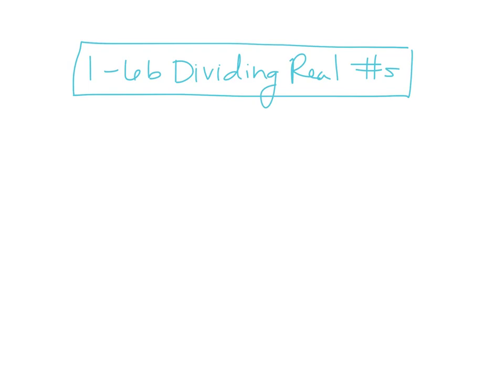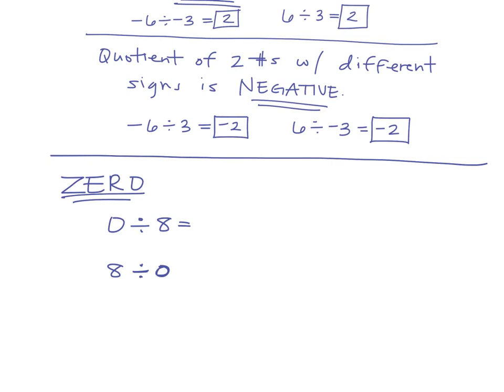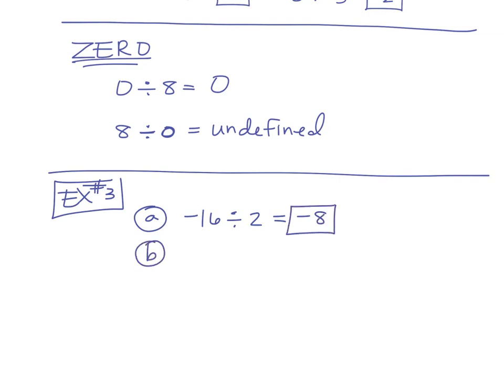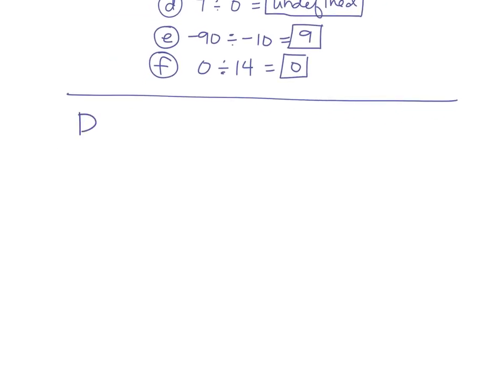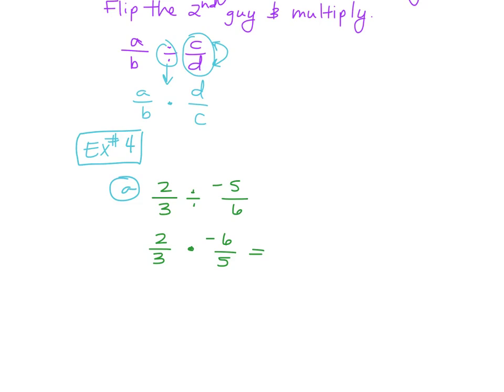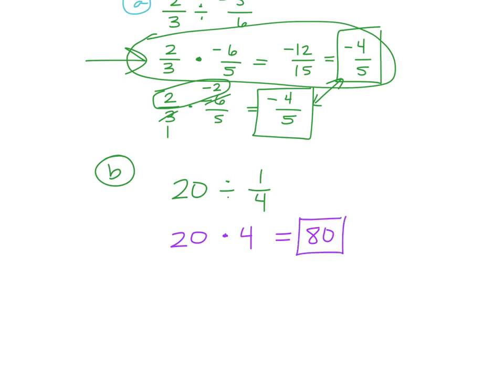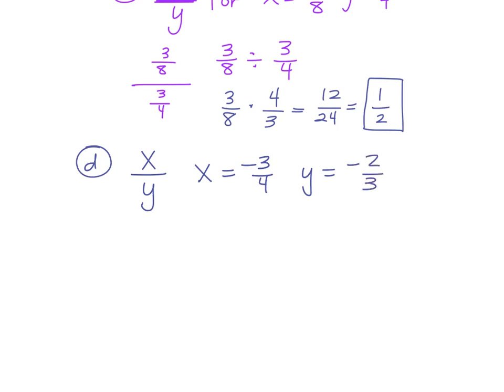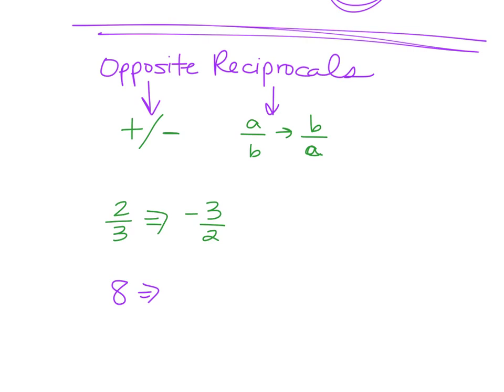1.6b dividing real numbers